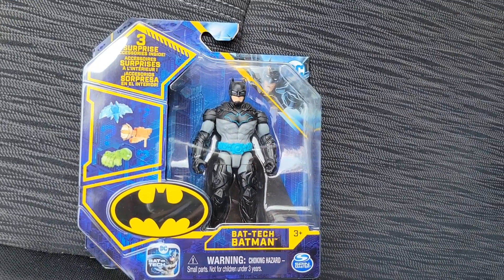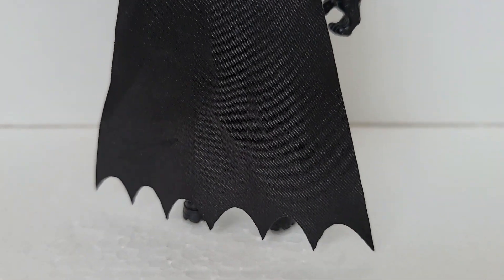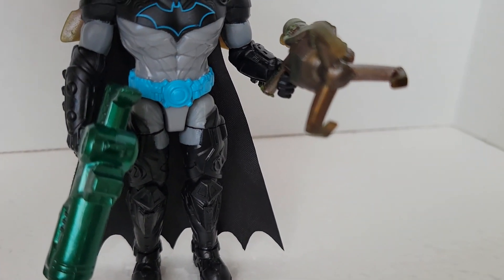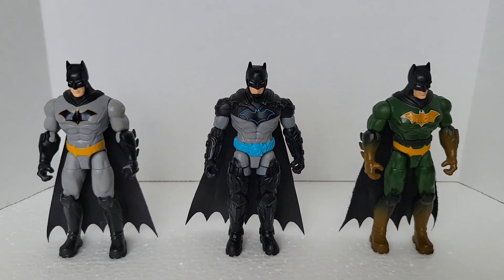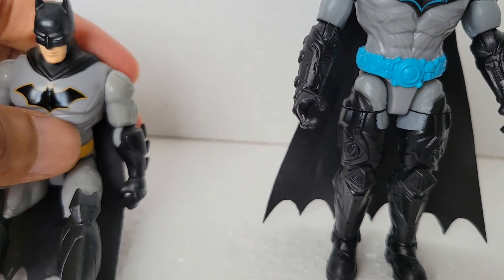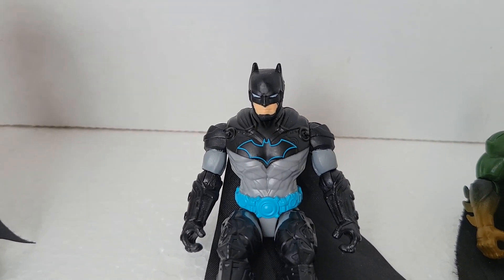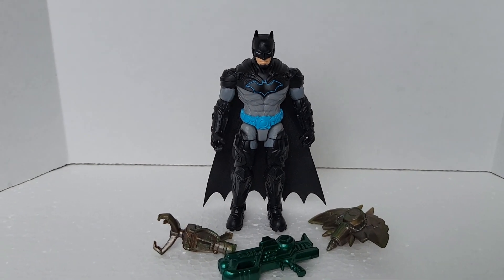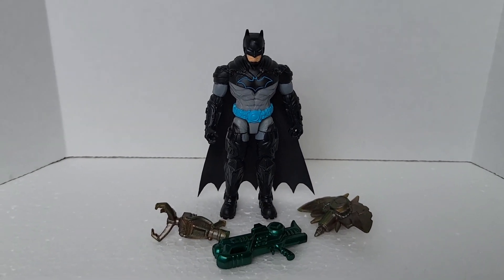Spin Master Bat-Tech Batman